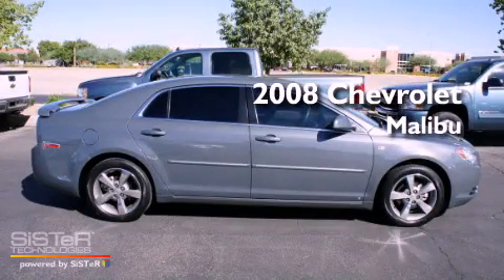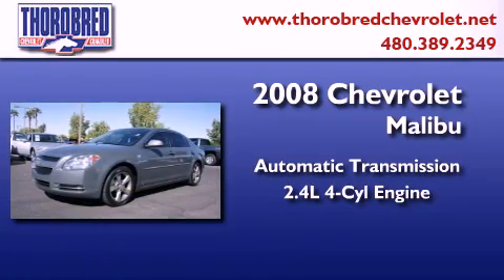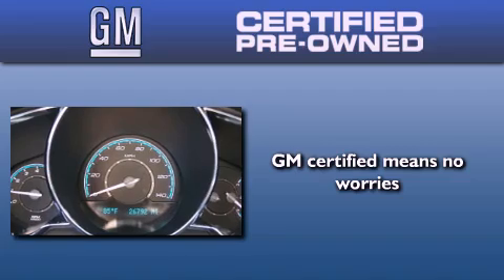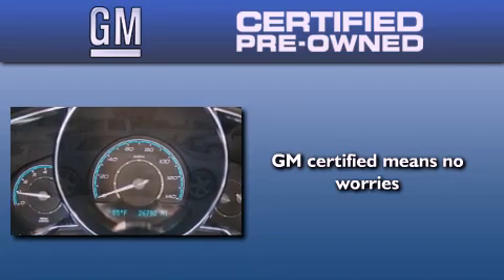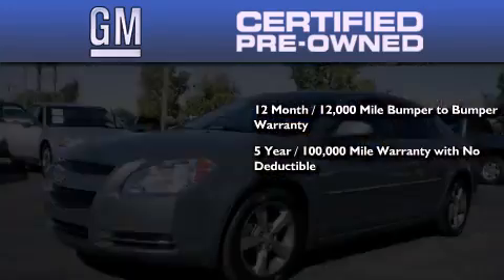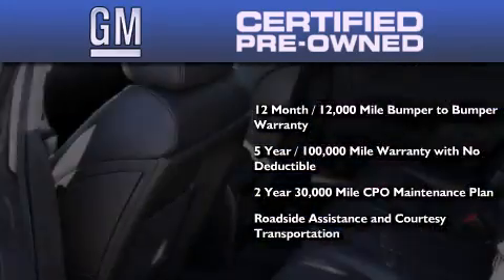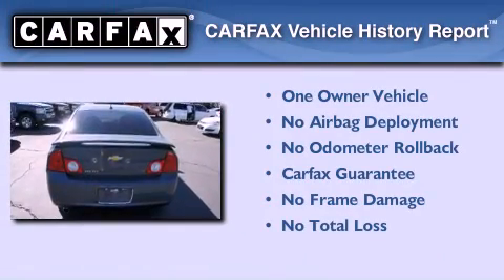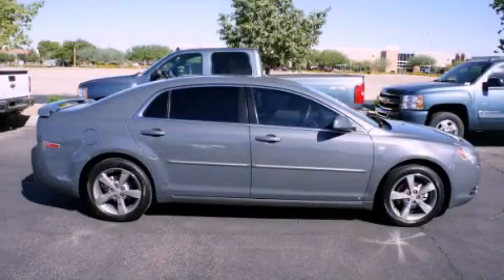Certified 2008 Chevrolet Malibu Chandler AZ 85225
Year : 2008
 Make : Chevrolet
 Model : Malibu
 Engine : 2.4L 4 Cyl. Sequential-Port F.I.
 Trans . : Automatic
 Exterior : Gray
 Miles : 26,785

 Stock : 1158871

 2121 N. Arizona Avenue